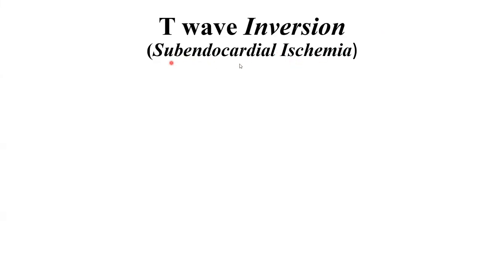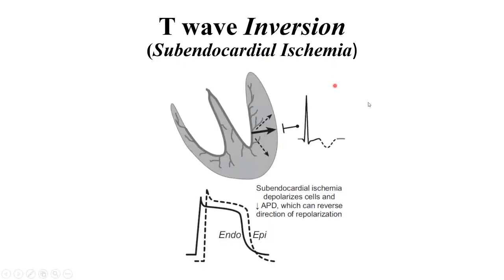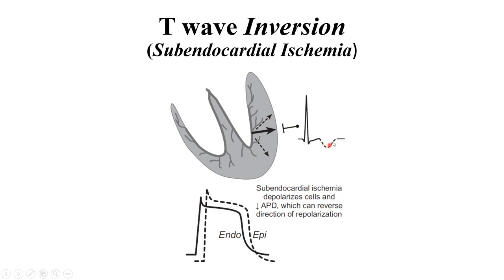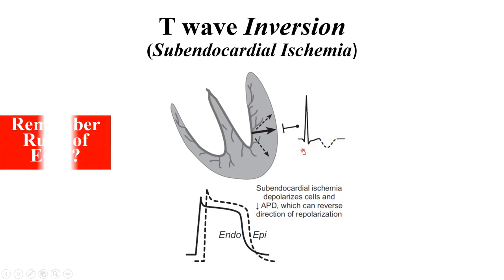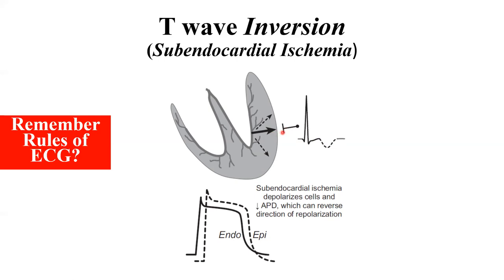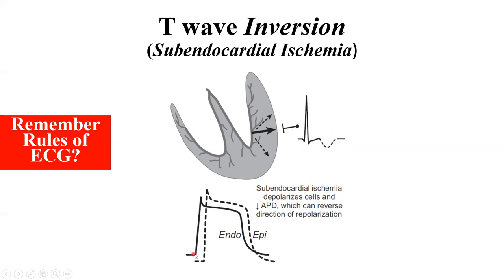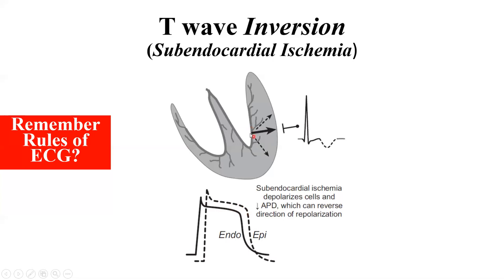Why T WAVE INVERSION happens and what does it mean | ECG in Ischemia | 1st Year MBBS (ECG Series)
Dr. Faraz explains why T wave inverts in ischemia. For more ECG and cardiac physiology lectures, Also see my cardiac physiology playlist

More goodies on the channel:
PHYSIOLOGY CONTENT:

ALLIED HEALTH SCIENCE CONTENT 1styearmbbs mbbs physiology ecg mbbs 1st year,
ecg practical physiology,
ecg physiology,
ecg leads,
ecg machine how to use,
ecg placement of electrodes,
ecg physiology practical,
how to take ecg,
ecg practical physiology,
ecg lead placement, cvs physiology lectures ecg interpretation made easy, ecg report kaise dekhe, ecg test kya hota hai, ecg kya hota hai,
ecg kaise karte hain, ecg test, ecg reading,
how to read ecg,
how to read ecg report,
ecg test normal report, ecg machine, ecg procedure, normal ecg report,
ecg report normal and abnormal,